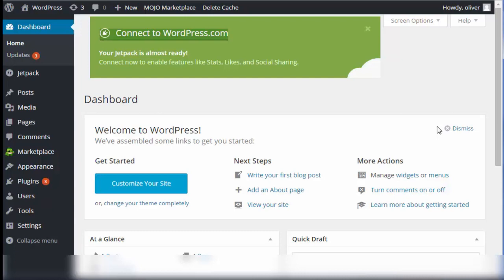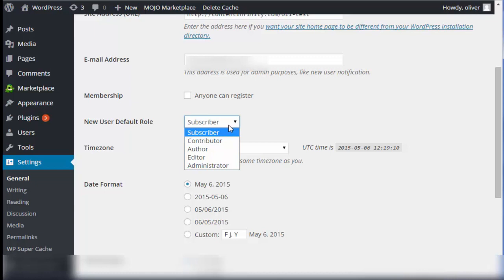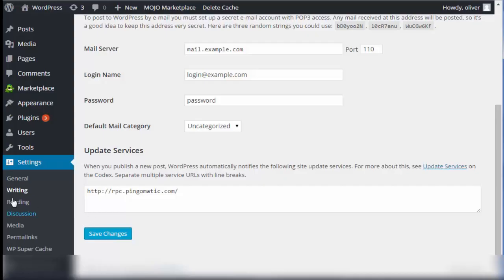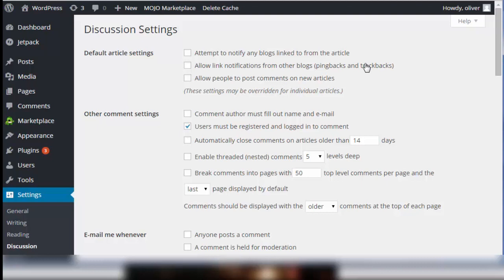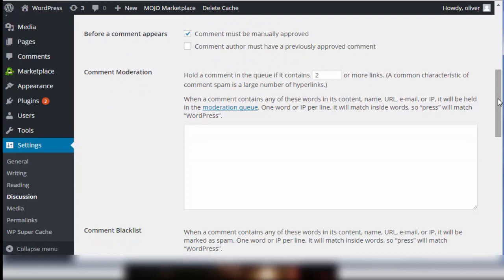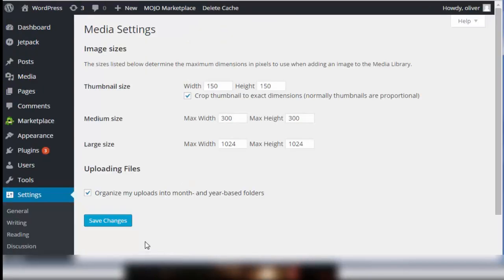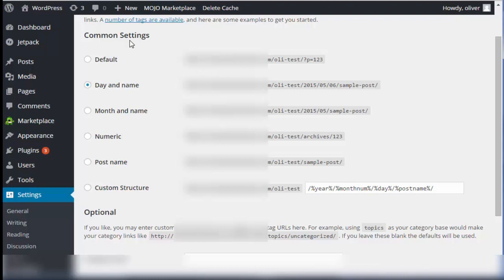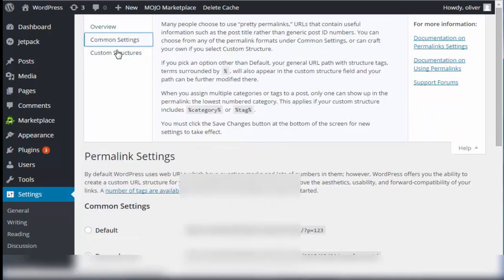6 Wordpress Settings